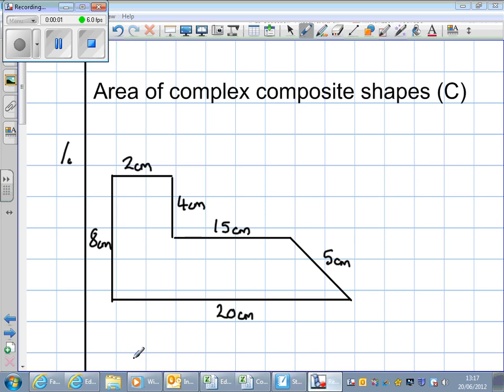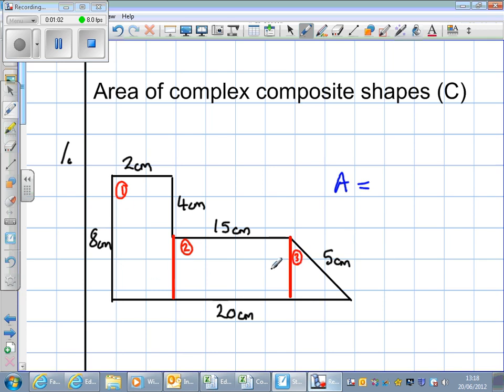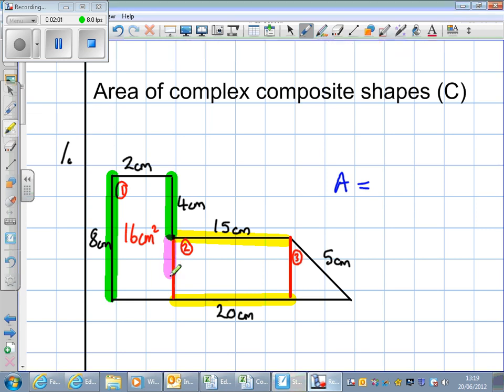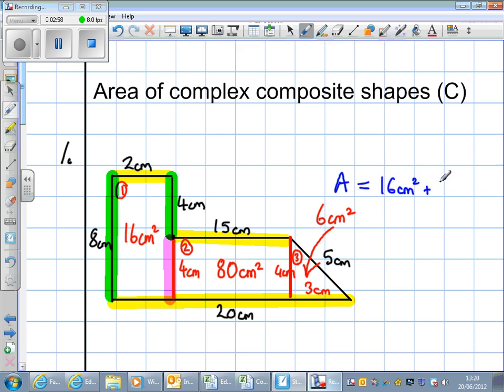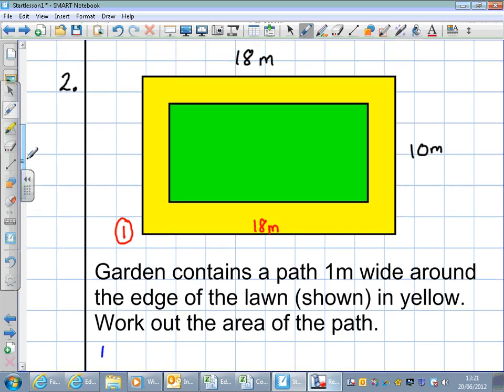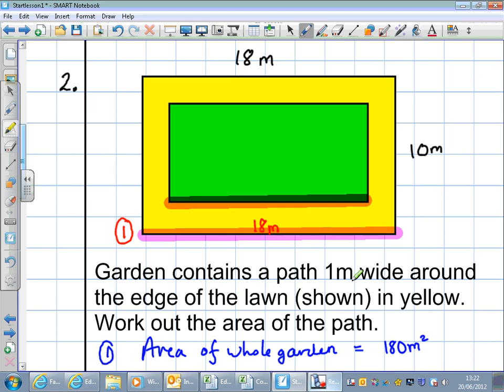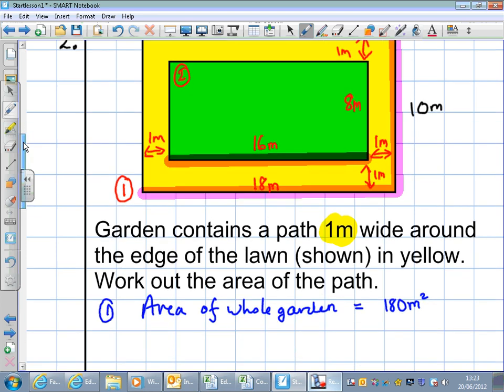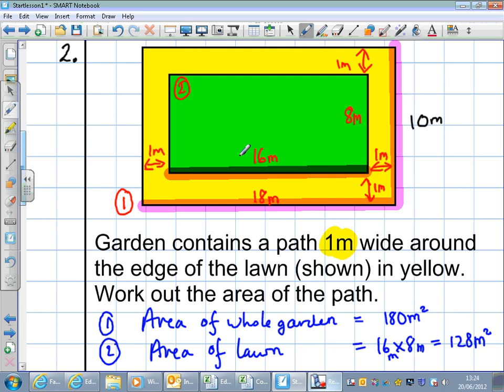Area of composite shapes most complex